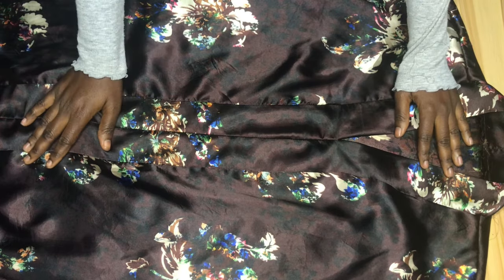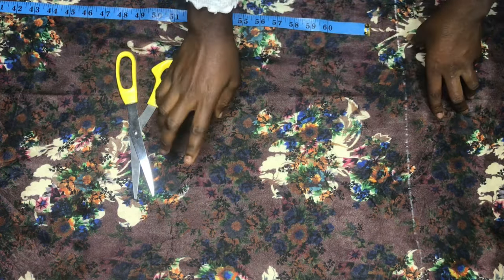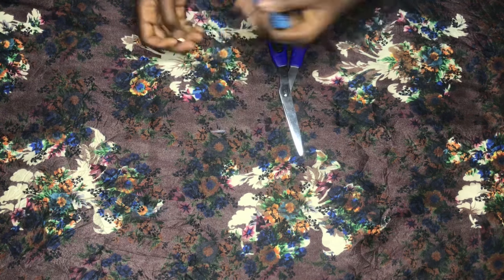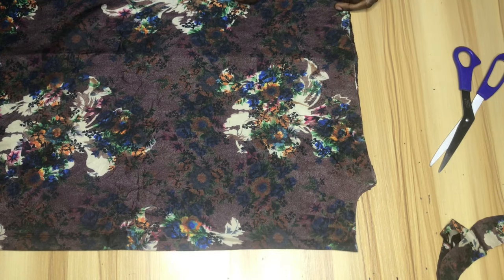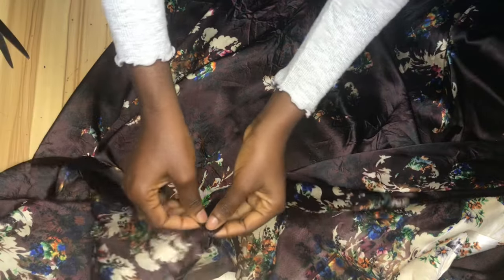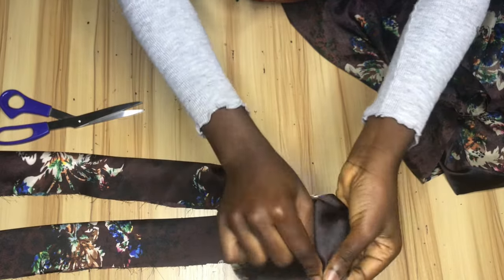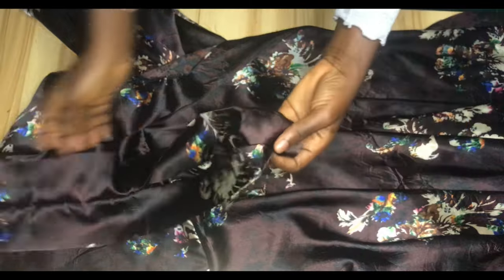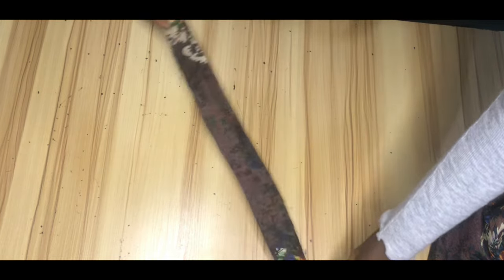How to cut and sew trendy bubu with puff sleeves and drawstrings |Beginner friendly tutorial.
Kaftan, bubu, trendy bubu, how to make bubu, ruched sides bubu.